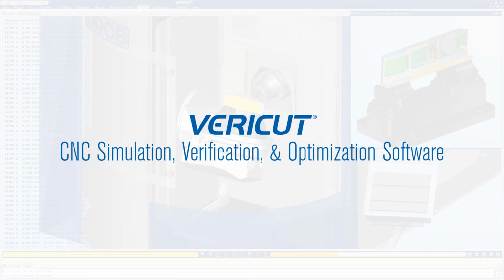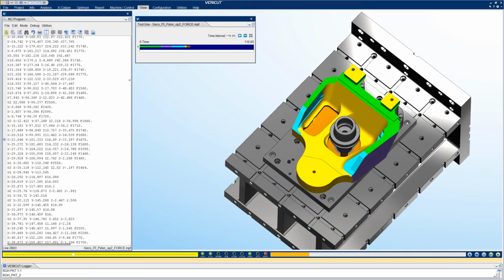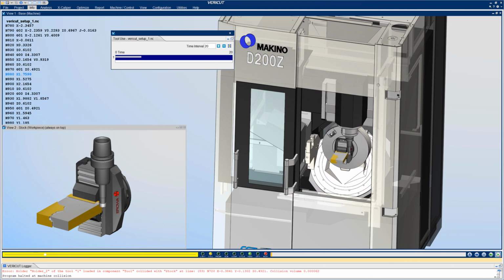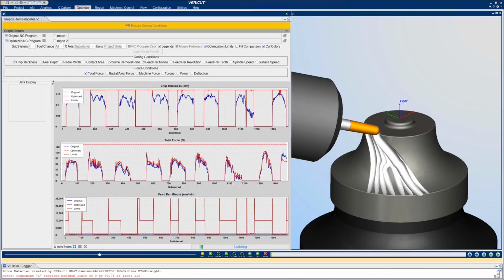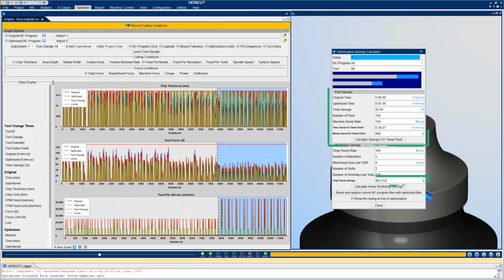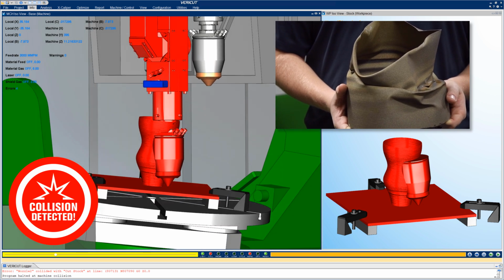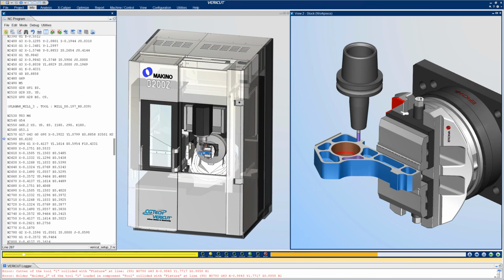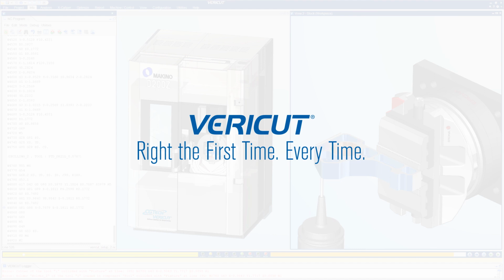Why Choose VERICUT?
Since 1988, VERICUT has been the industry leader in CNC simulation, verification, optimization and analysis manufacturing software.